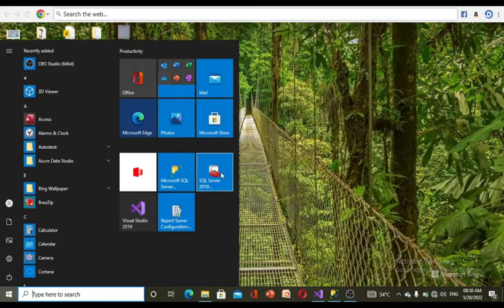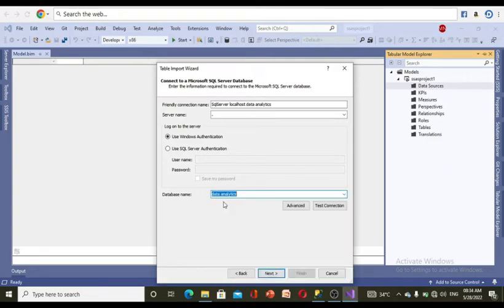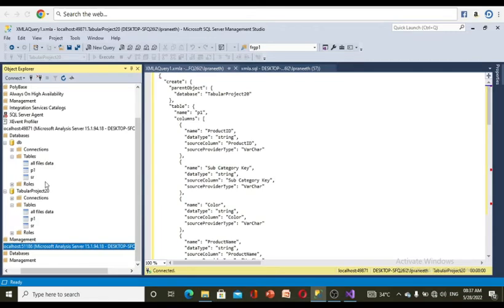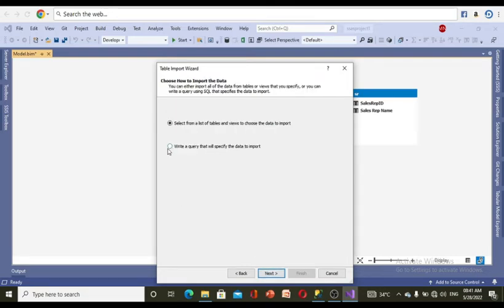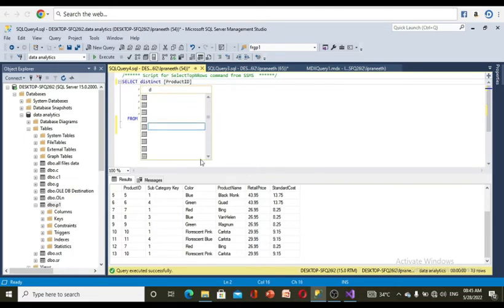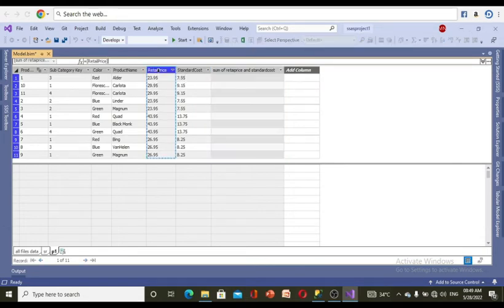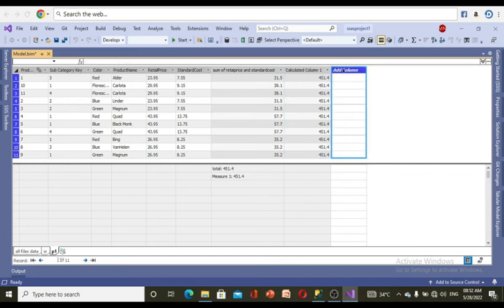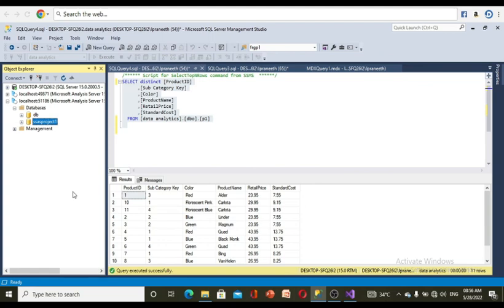end to end msbi project in real time||part2|ssis project#ssrs#ssis#ssas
OUR TELEGRAM GROUP JOIN  ALL